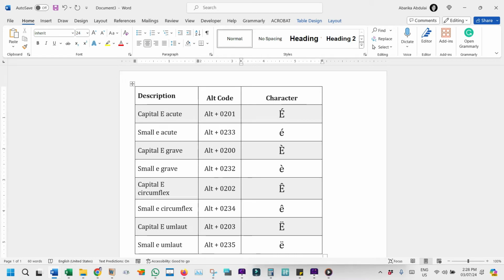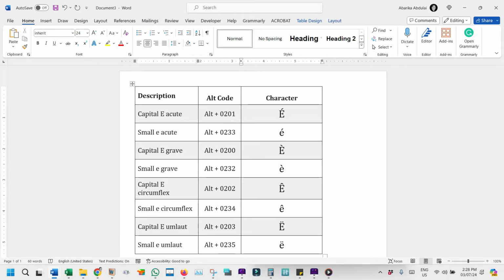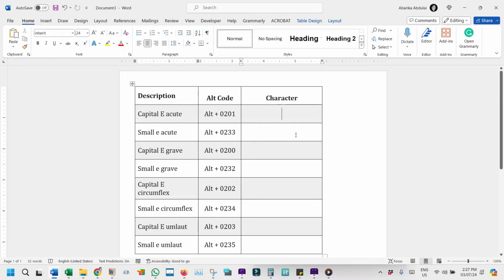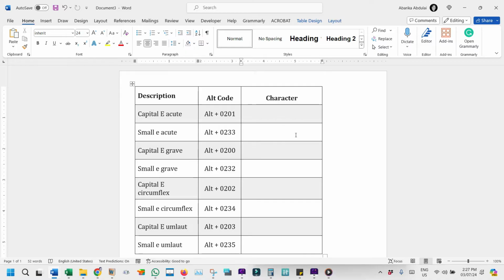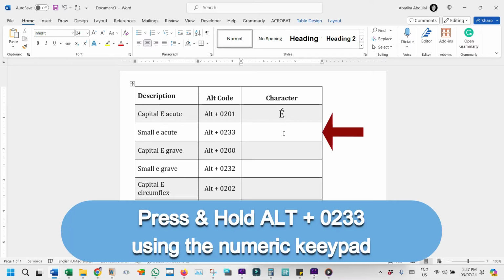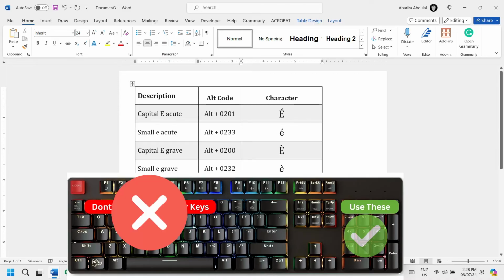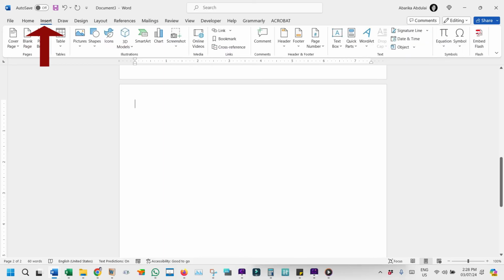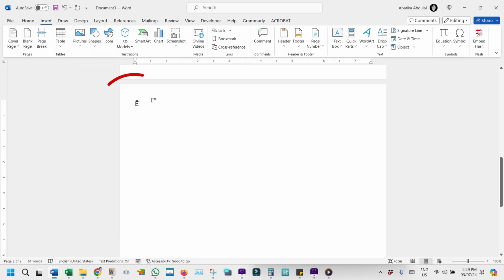How to Type Accents on E with Keyboard (E with Accent over it)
Welcome to our comprehensive tutorial, where we unlock the secrets of typing the letter 'e' with accent marks! Accents are crucial in many languages, changing both the pronunciation and meaning of words. Whether you're crafting emails, writing essays, or engaging in multilingual conversations, knowing how to type accented characters is an invaluable skill.

In this video, we dive deep into the methods of typing 'e' with accent marks, ensuring you can confidently add these characters to your digital repertoire. From keyboard shortcuts to using the Microsoft Office Symbol Library, we've got you covered with step-by-step instructions that make learning a breeze.

What You'll Learn:

+ The importance of accent marks in language.

+ How to use Alt codes on Windows to type 'é' and other variations of the letter 'e' with accents.

+ A mouse-based method for inserting accented 'e' characters in Microsoft Word using the Office Symbol Library.

Alt Codes Reference:

Capital E acute: Alt + 0201 = É
Small e acute: Alt + 0233 = é
Capital E grave: Alt + 0200 = È
Small e grave: Alt + 0232 = è
Capital E circumflex: Alt + 0202 = Ê
Small e circumflex: Alt + 0234 = ê
Capital E umlaut: Alt + 0203 = Ë
Small e umlaut: Alt + 0235 = ë

Happy typing, and see you in the next tutorial!